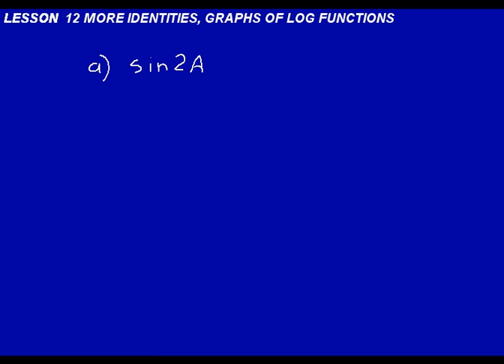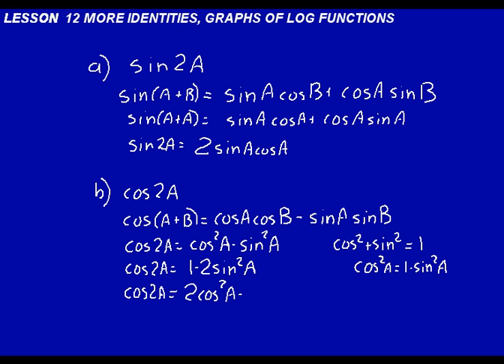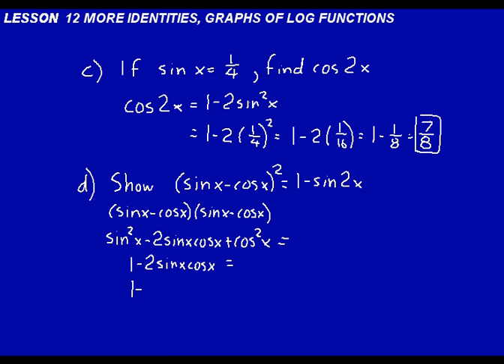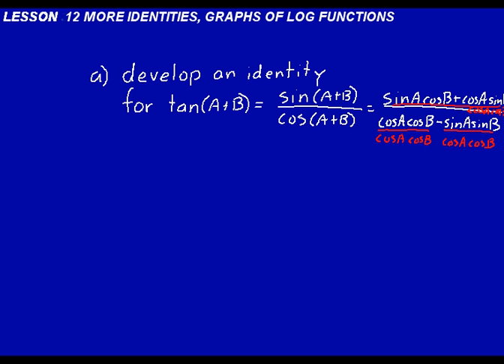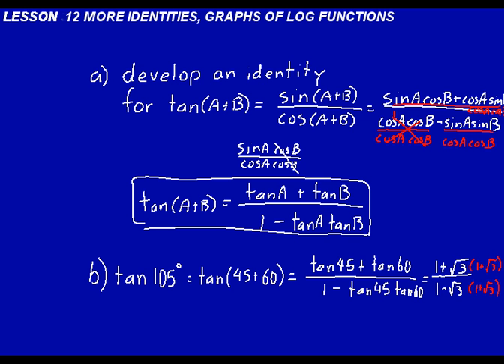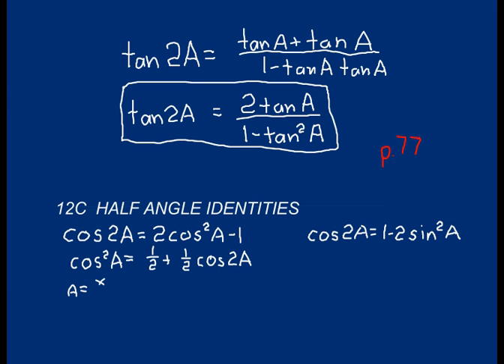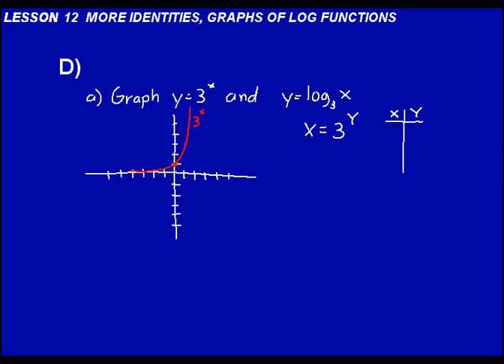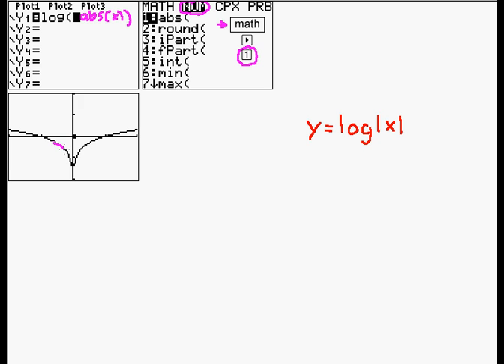DIVE Instructional CD for Saxon Calculus 2nd Edition Lesson 12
Digital Interactive Video Education (DIVE) CDs teach every lesson in the corresponding Saxon Calculus textbook.  Each lesson is taught step by step on a digital whiteboard that looks and sounds like a real classroom. The only difference is, you are able to pause, rewind, and fast forward, learning at your own pace.  Taught by Dr. David Shormann who holds degrees in Aerospace Engineering, Marine Chemistry, and Limnology from the University of Texas at Austin and Texas A&M University at College Station.  He teaches from a distinctively Christian Worldview.  Connecting Scripture to math and science, he shows students how math is the God-given language of science which can be used to better understand God and the world He created.  for more information.